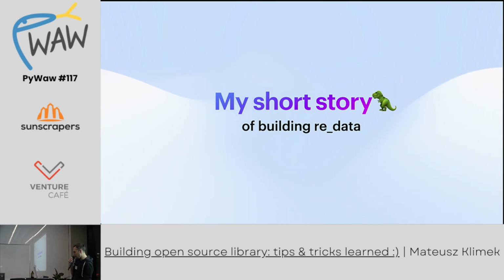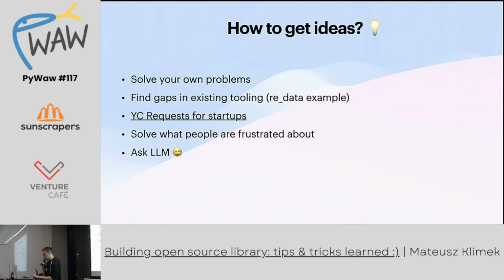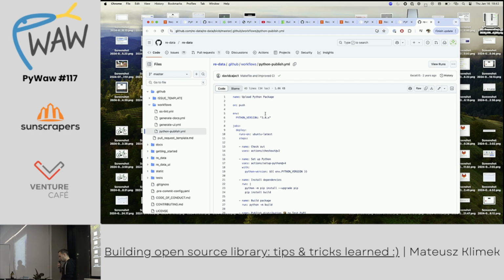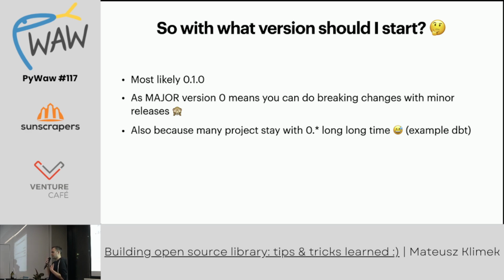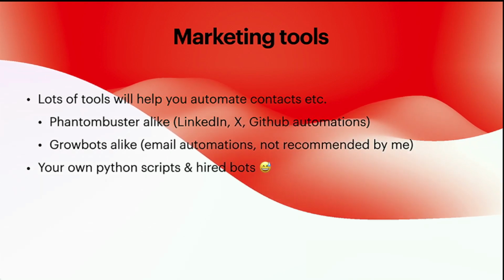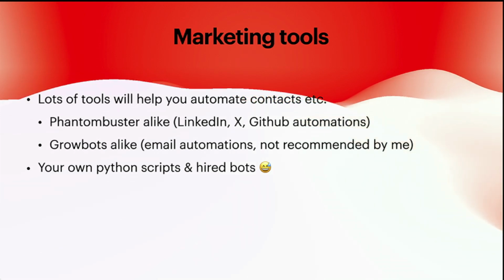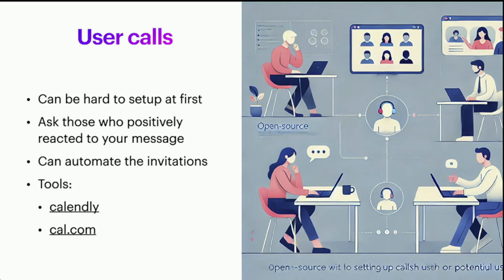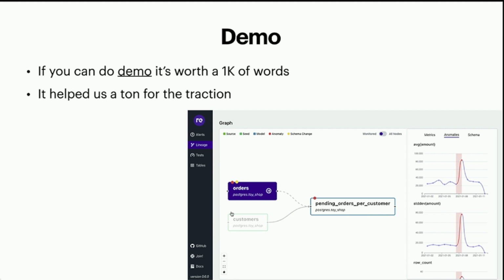PyWaw #117 Building open source library: tips & tricks learned :)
Prelegent: Mateusz Klimek

Tips and tricks learned on different stages of building open-source project, starting with picking the name and publishing to pypi, creating nice documentation, promoting the project & releasing new versions.